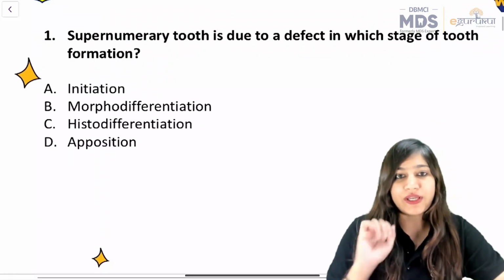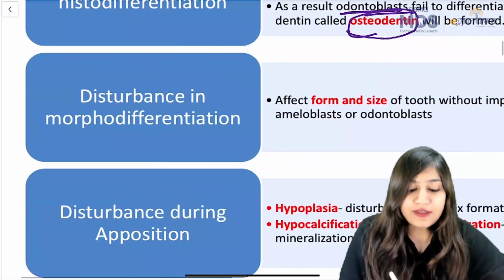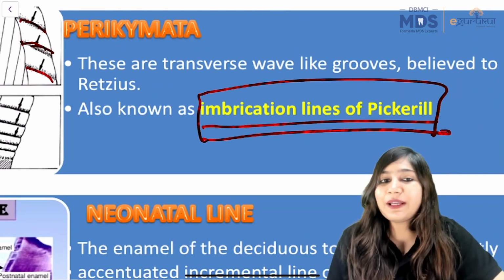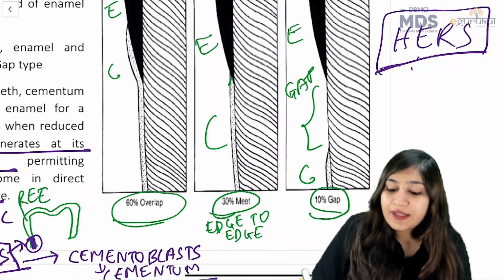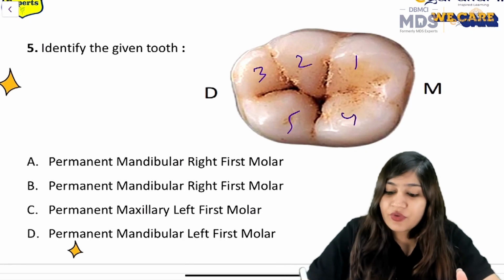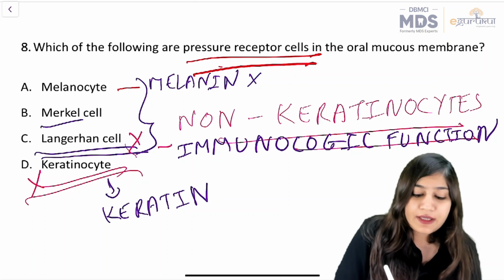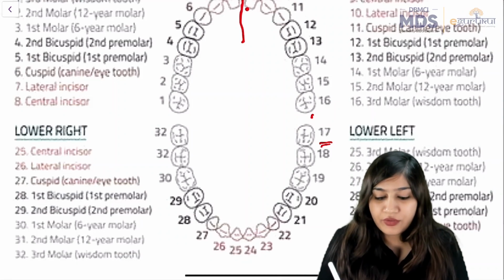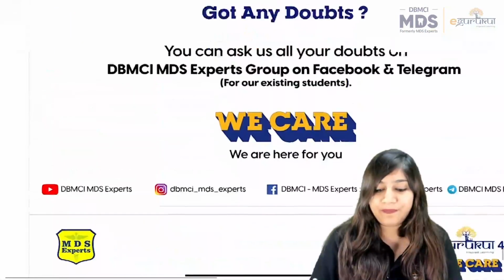Most important MCQs for DA-DH | Dr. Ami Rawal | DBMCI MDS | eGurukul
Dear Medico,

Dr. Ami Rawal is LIVE ⭕ now with the session on Most Important MCQs to Ace DA-DH to Target NEET MDS 2024